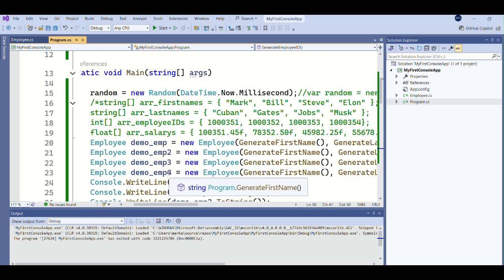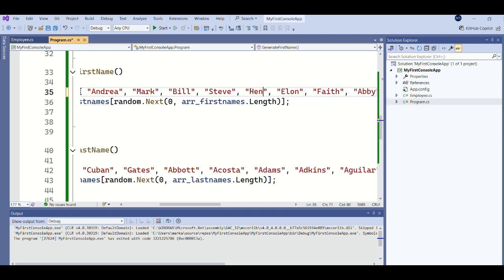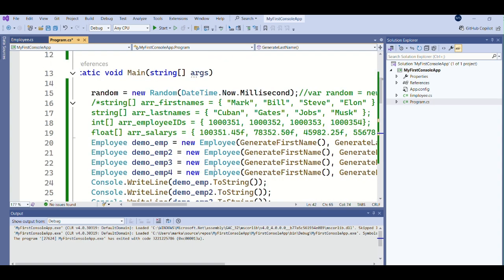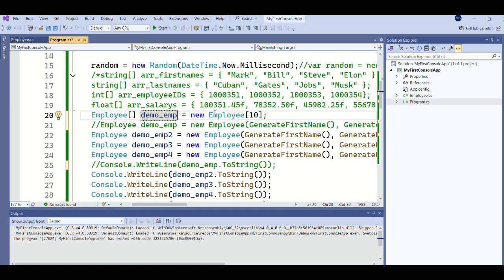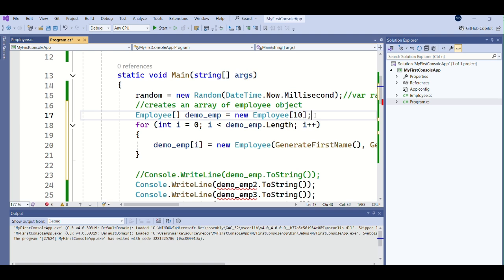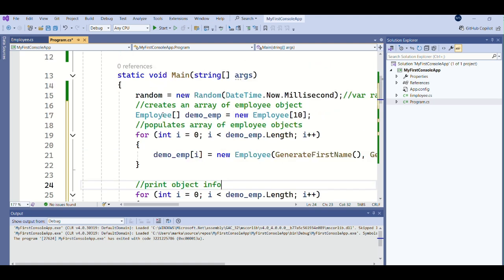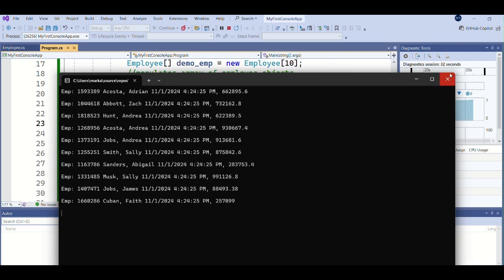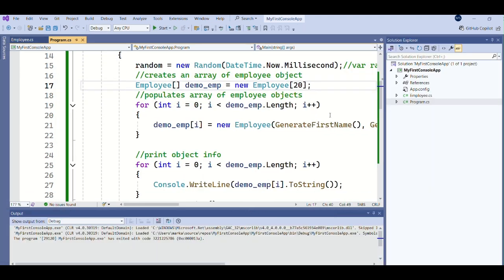C# For Loops Array of Objects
This video lecture discusses an array if objects in C# as well as for loops